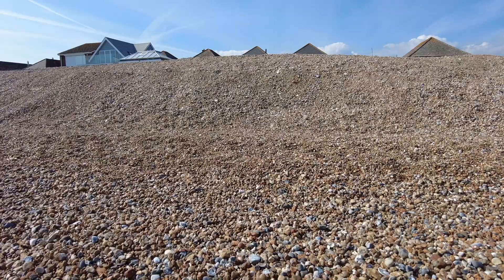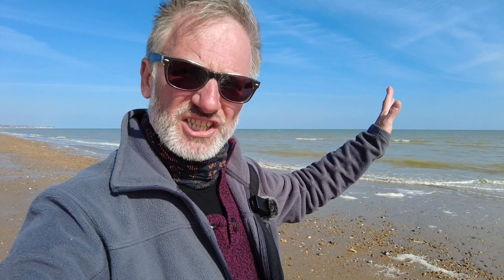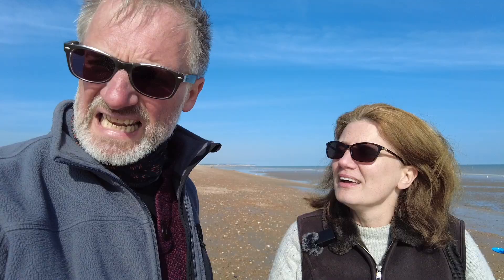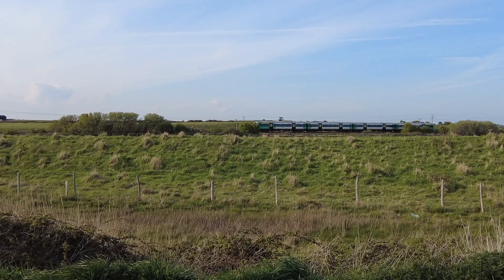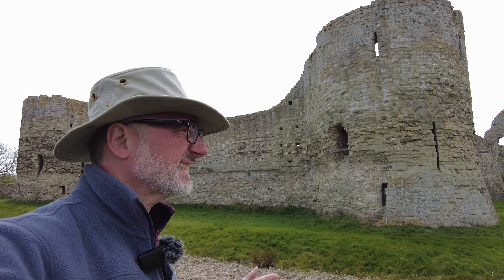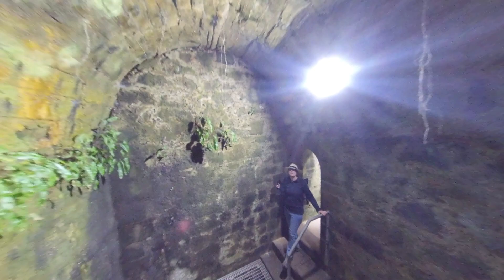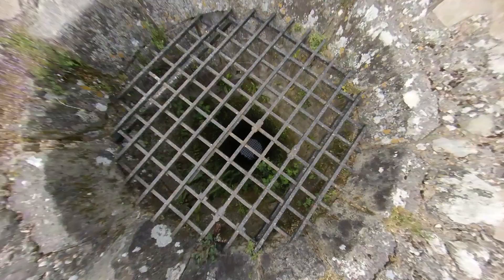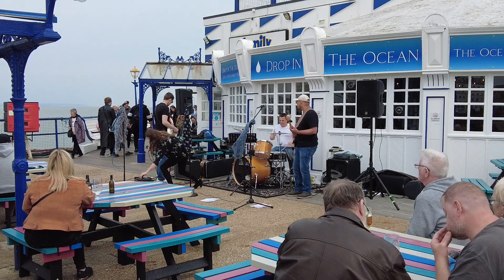Normans Bay C&CC Site, Pevensey Castle & Eastbourne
We are in East Sussex where we visit Pevensey Castle and Eastbourne Pier while staying at Norman's Bay Camping and Caravanning Club site.

Video Equipment
DJI Pocket 2 with Creator Combo
Insta 360 One X Camera